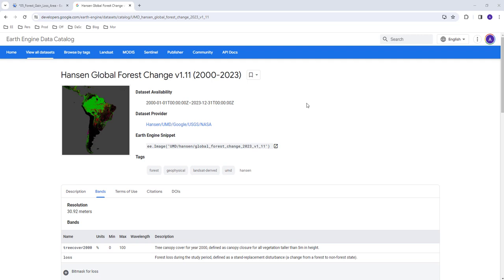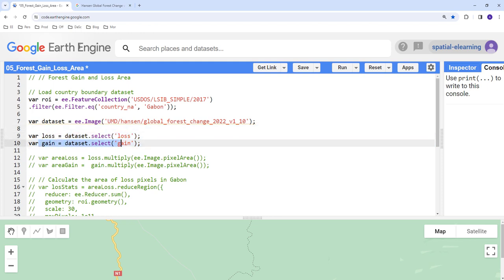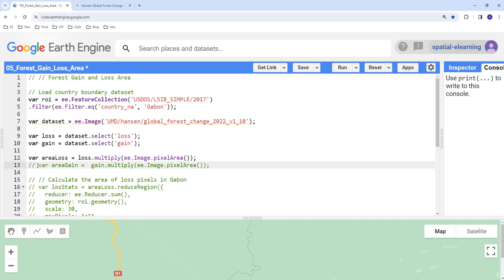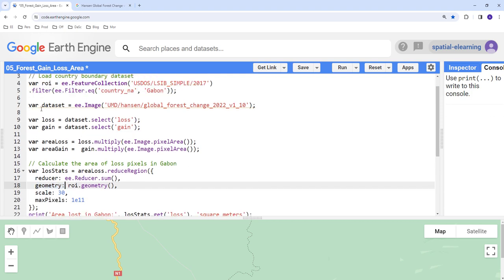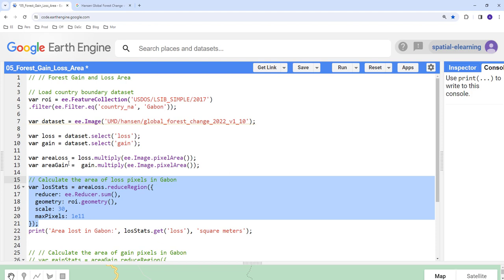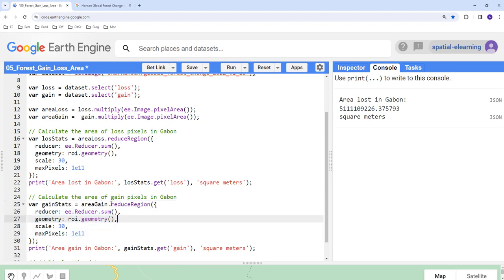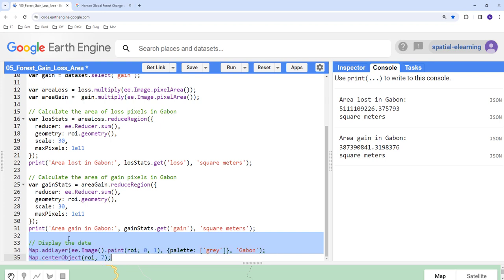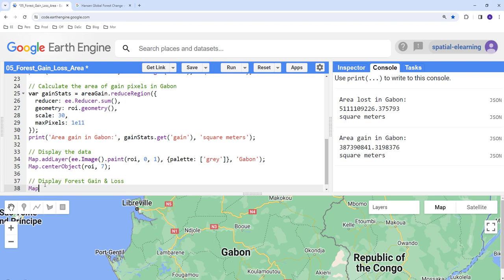Calculate Forest Gain and Loss Area using Hansen Forest Change Data on Google Earth Engine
In this tutorial, we will discuss how to calculate forest gain and loss area using Hansen forest change data on Google Earth Engine.